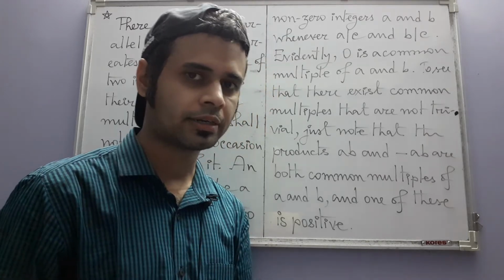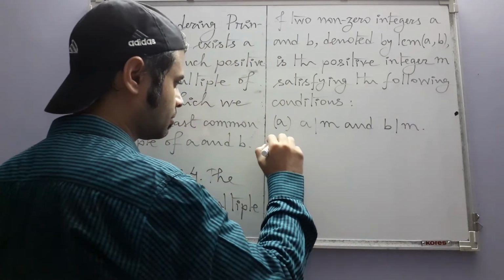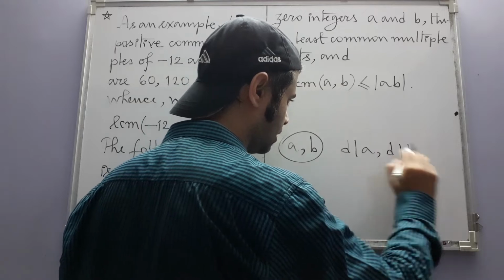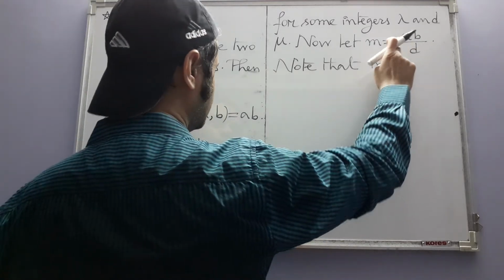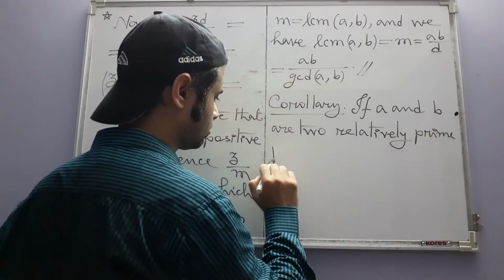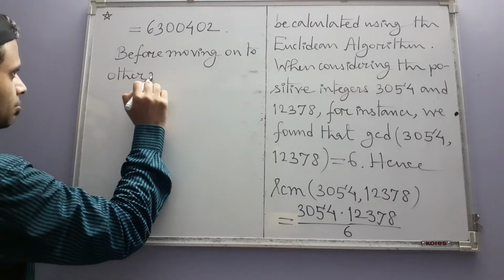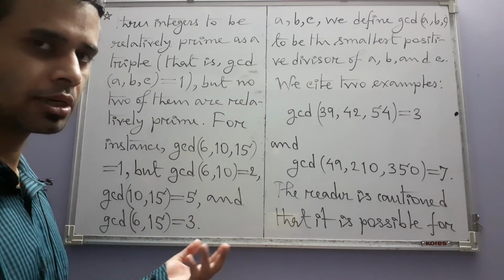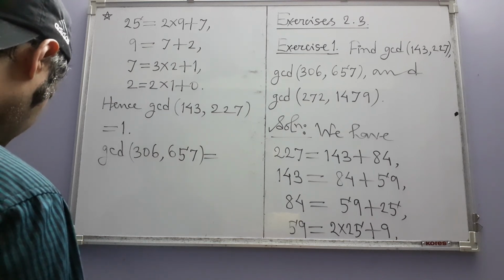The Euclidean Algorithm (Burton)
We complete the ongoing section on the Euclidean Algorithm. We also solve the first exercise of this section.